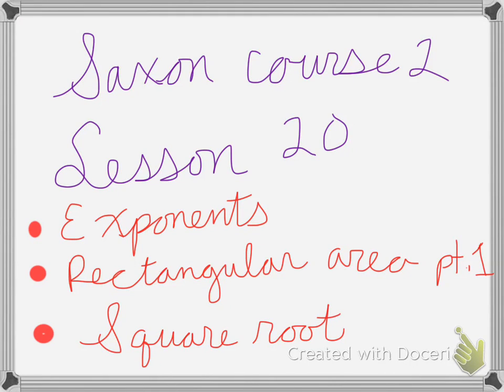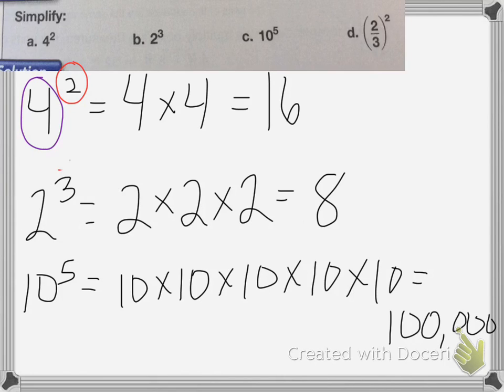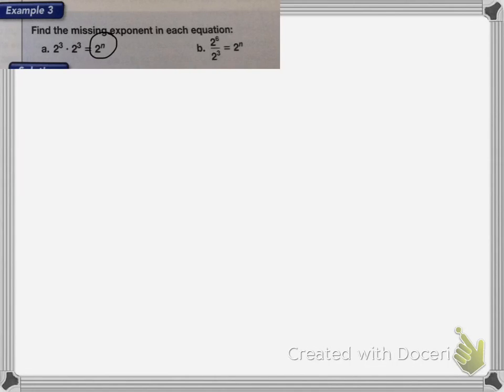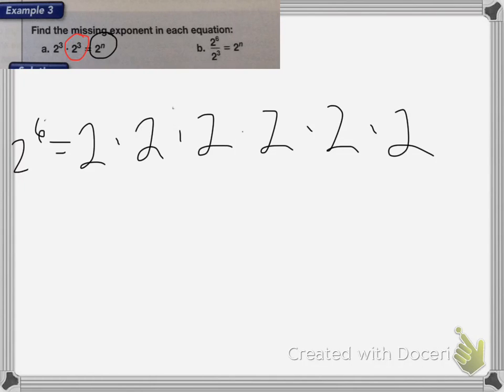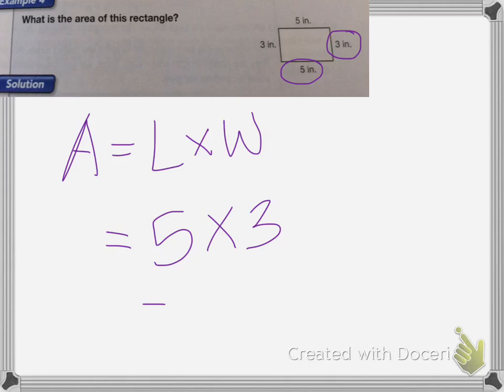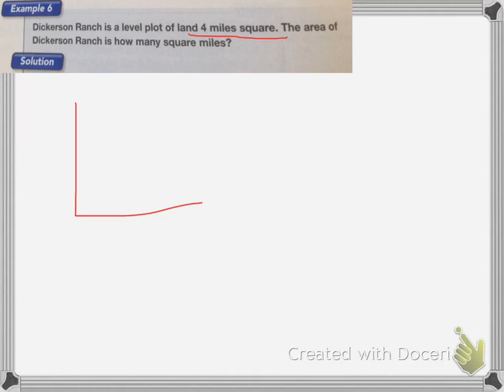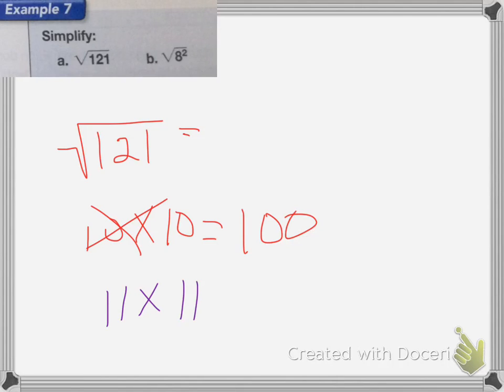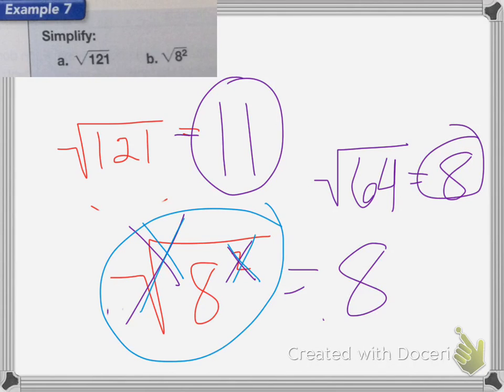Saxon course 2 Lesson 20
Lesson 20
Exponents
Rectangular Area pt. 1
Square Root